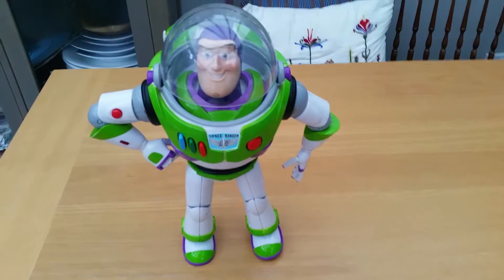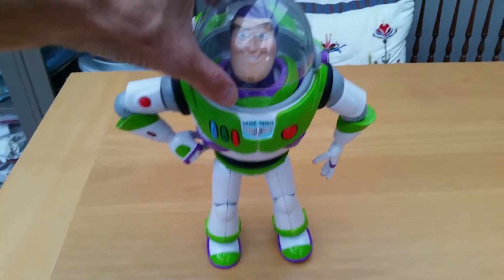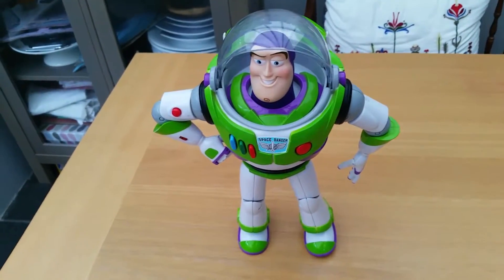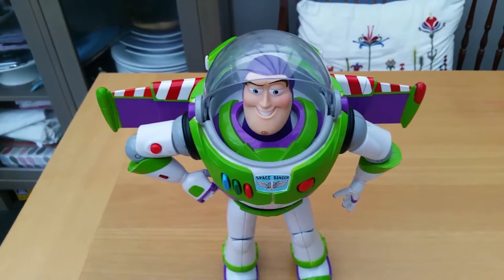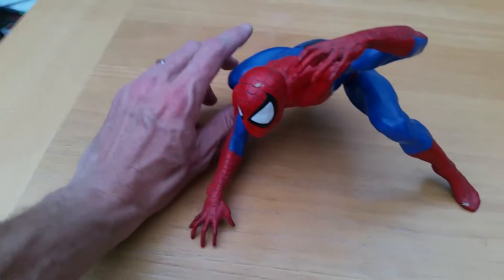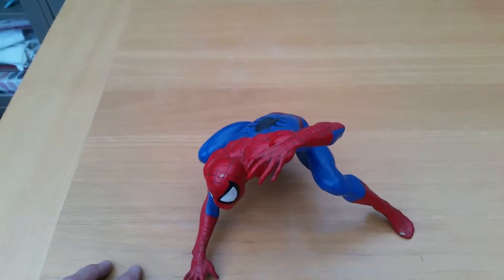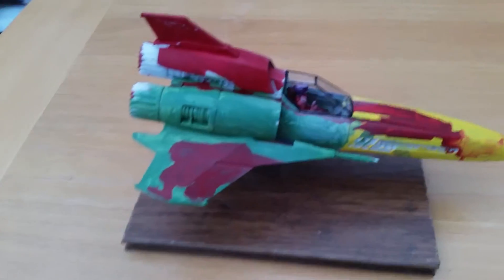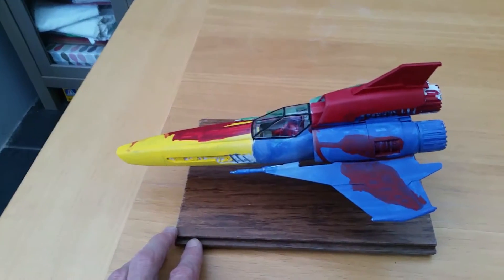Channel VLOG #1 - Buzz Lightyear, Spider-man and a Colonial Viper!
First proper VLOG episode for the channel - what's new, what's happening and what has come in the post today!